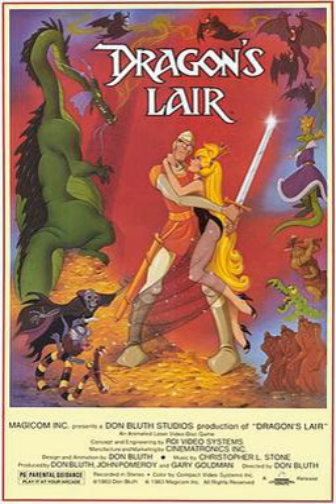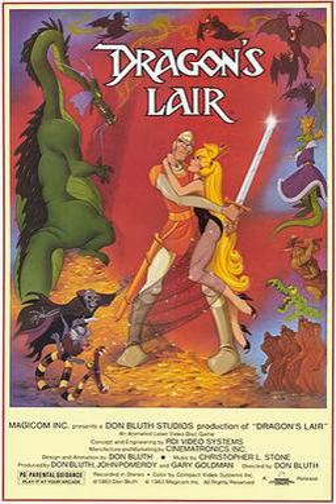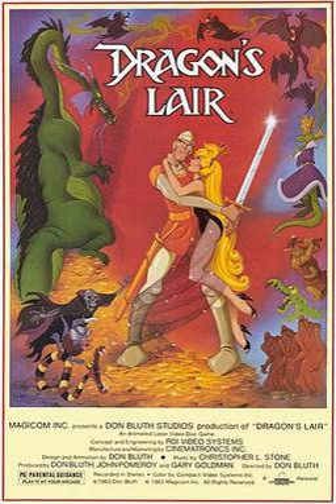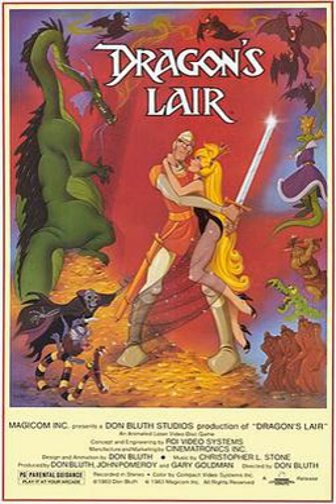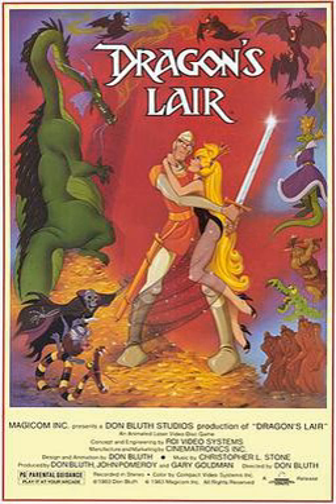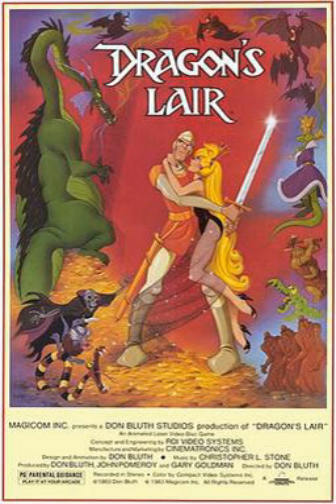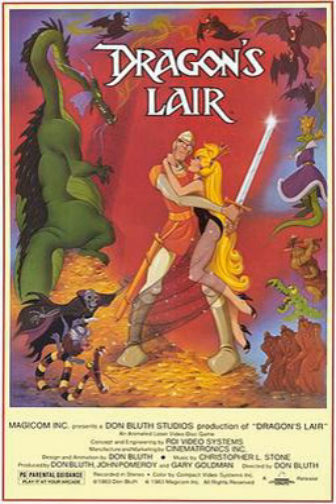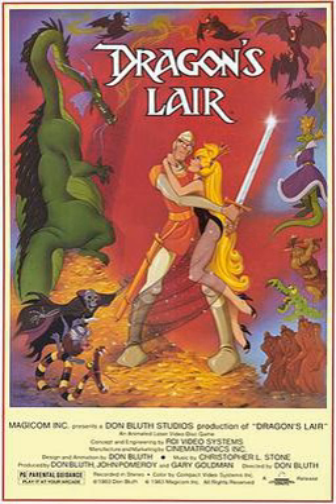Dragon's Lair (video game) | Wikipedia audio article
00:01:06 1 Gameplay
00:02:11 2 Plot
00:02:53 3 Development
00:08:15 4 Reception
00:12:13 5 Home versions
00:17:06 6 Cultural references
00:17:23 7 See also

- Socrates

SUMMARY
Dragon's Lair is an interactive movie LaserDisc video game developed by Advanced Microcomputer Systems and published by Cinematronics in 1983, as the first game in the Dragon's Lair series. In the game, the protagonist Dirk the Daring is a knight attempting to rescue Princess Daphne from the evil dragon Singe who has locked the princess in the foul wizard Mordroc's castle. It featured animation by ex-Disney animator Don Bluth.
Most other games of the era represented the character as a sprite, which consisted of a series of pixels displayed in succession. Due to hardware limitations of the era, artists were greatly restricted in the detail they could achieve using that technique; the resolution, framerate and number of frames were severely constrained. Dragon's Lair overcame those limitations by tapping into the vast storage potential of the LaserDisc, but imposed other limitations on the actual gameplay.
The success of the game sparked numerous home ports, sequels and related games. In the 21st century it has been repackaged in a number of formats as a retro or historic game.